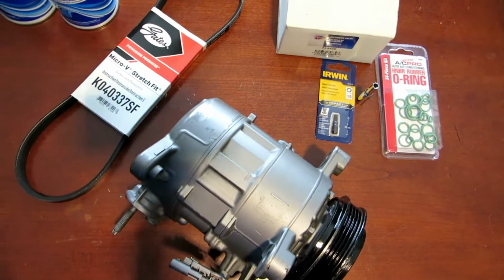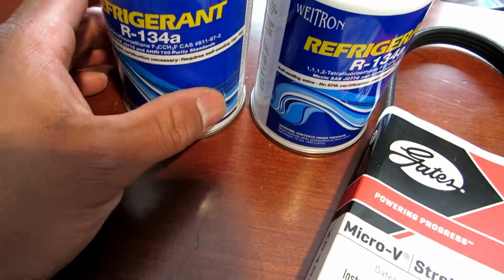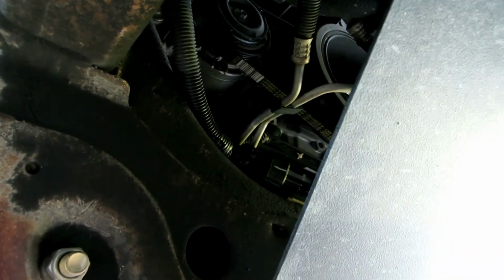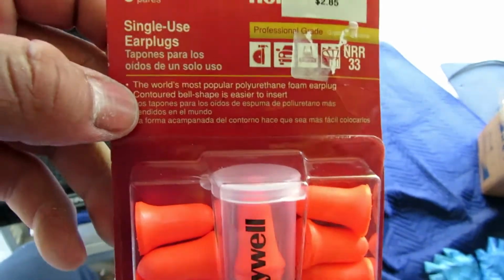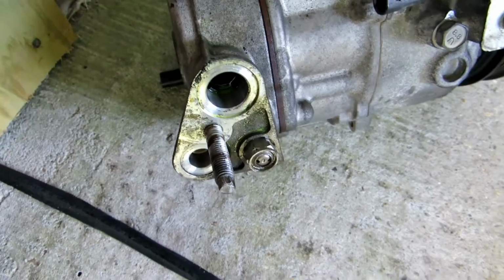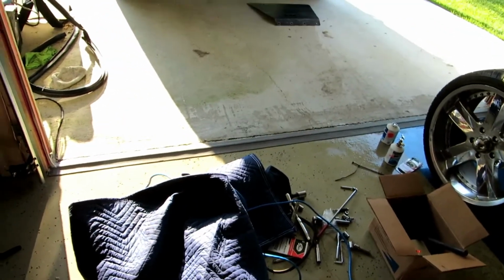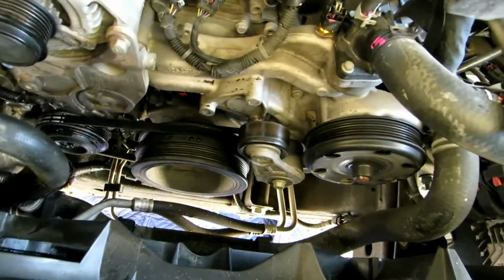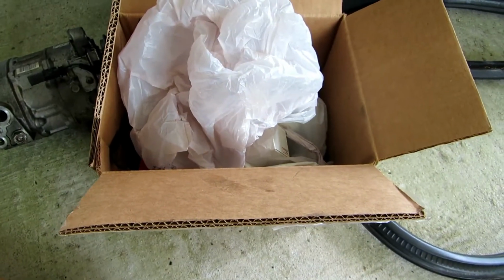2014 chevy silverado ac compressor removal/install. plus expansion valve.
Me and my wife just doing what we do!